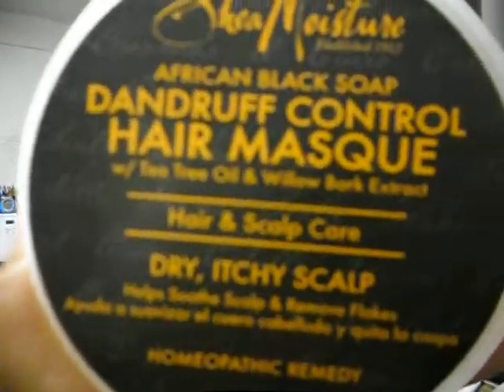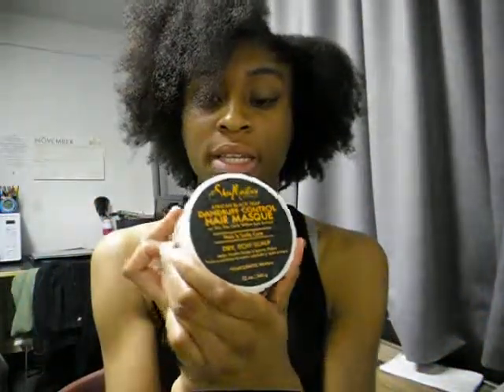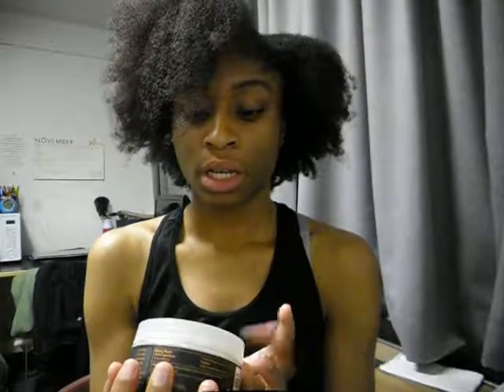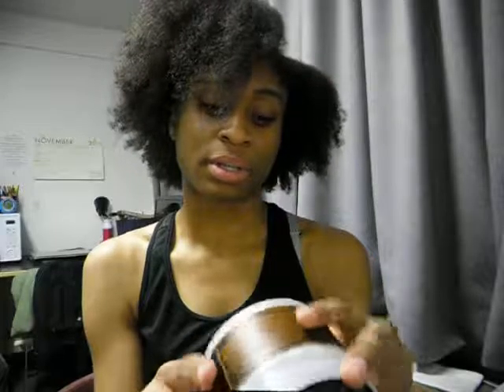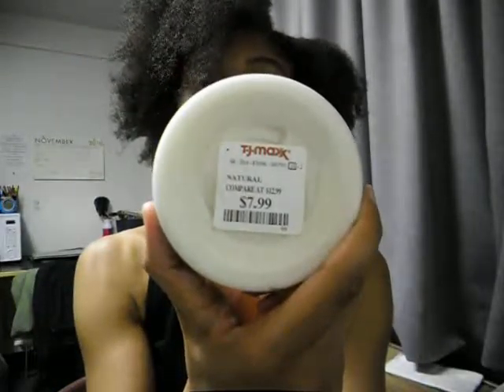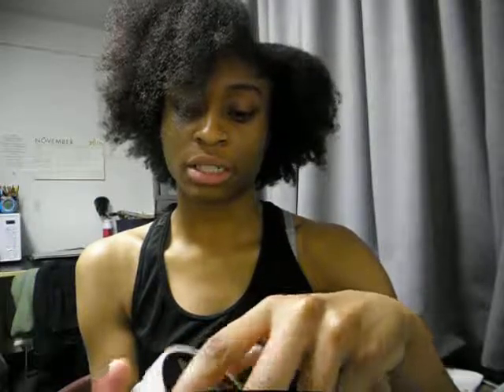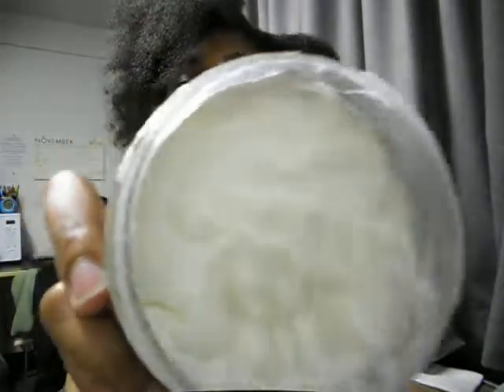Shea Moisture African Black Soap Dandruff Control Masque Product Review